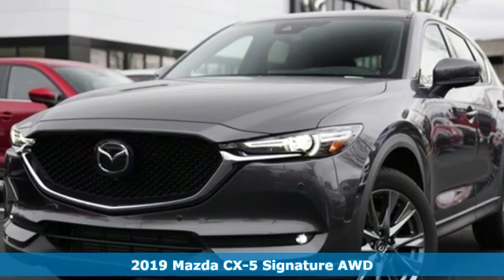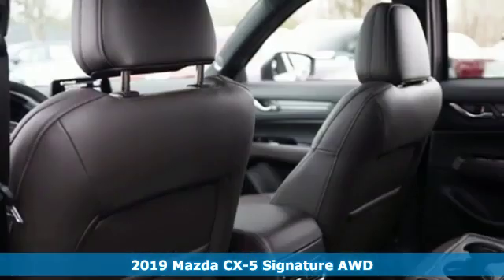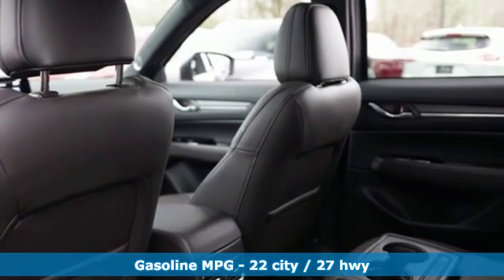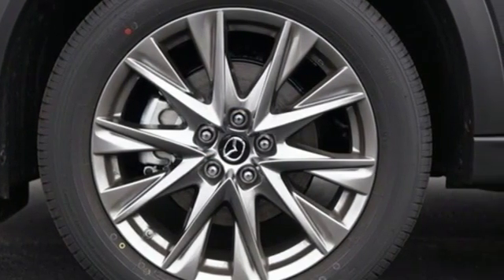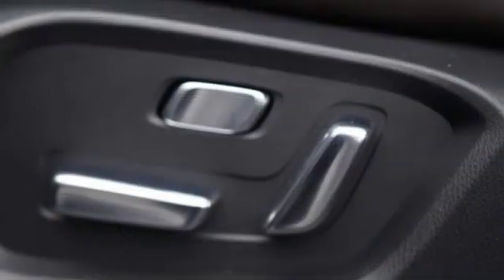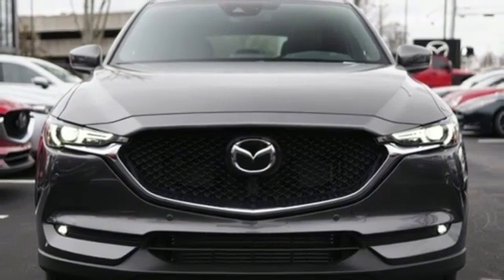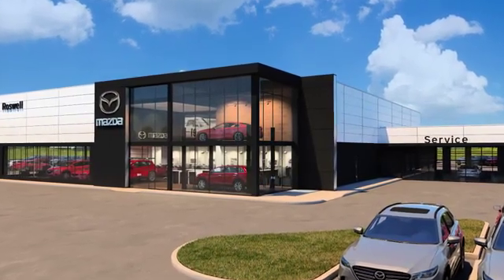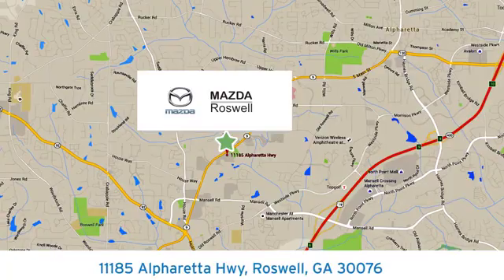New 2019 Mazda CX-5 Roswell GA Atlanta, GA #510180 - SOLD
Year: 2019
Make: Mazda
Model: CX-5
Trim: Signature
Engine: 2.5L 4-Cylinder Turbocharged
Transmission: 6-Speed Automatic
Color: Gray
Interior: Caturra Brown
Stock #: 510180
VIN: JM3KFBEY7K0510180
Price includes: $500 - Customer Cash. Exp. 01/31/2019 Recent Arrival! Machine Gray Metallic 2019 Mazda CX-5 Signature AWD 6-Speed Automatic 2.5L 4-Cylinder Turbochargedbrbr22/27 City/Highway MPG

Address:
11185 Alpharetta Hwy